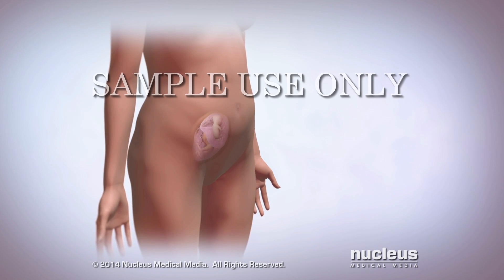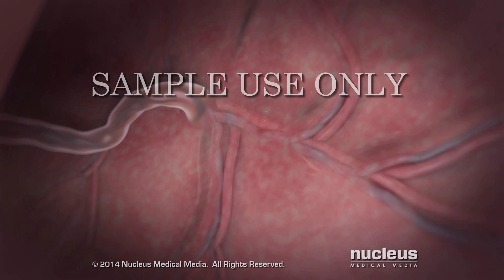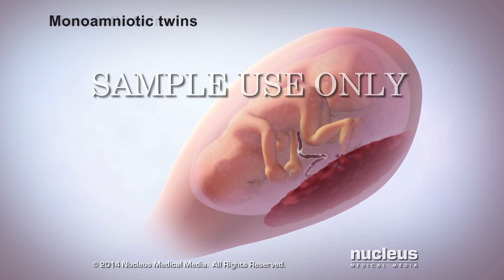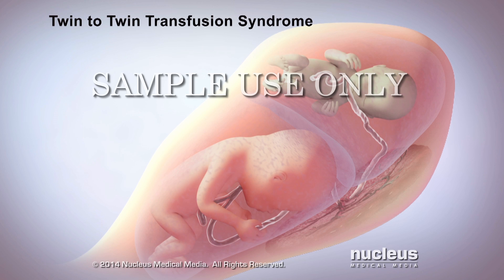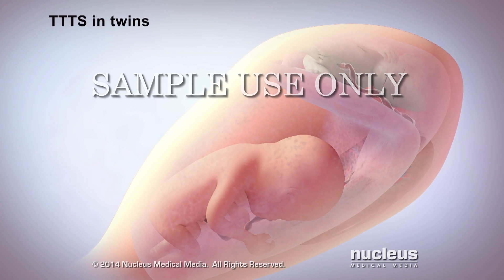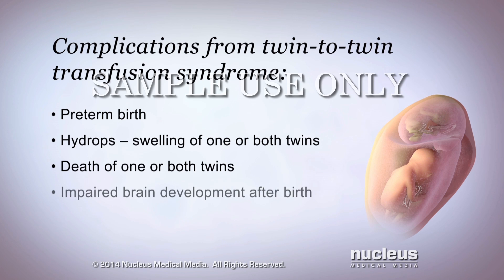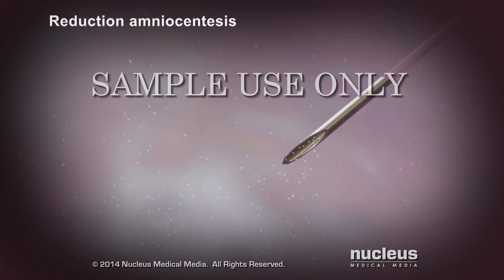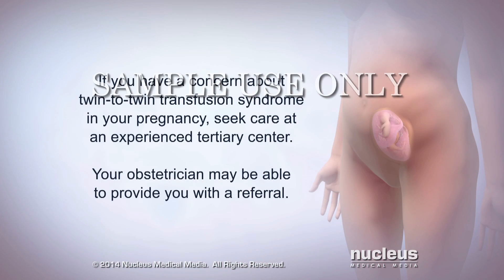Twin-to-Twin Transfusion Syndrome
This 3D medical animation shows the normal anatomy of a twin pregnancy as well as pregnancy with twin-to-twin transfusion present. Treatment options for this condition are also presented.

ANH14123